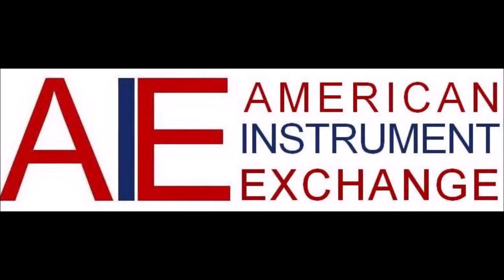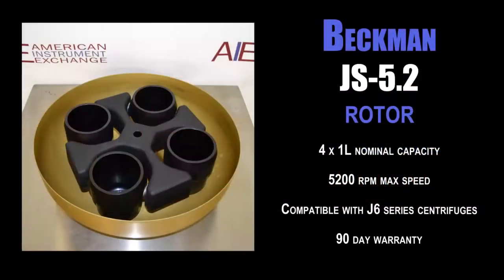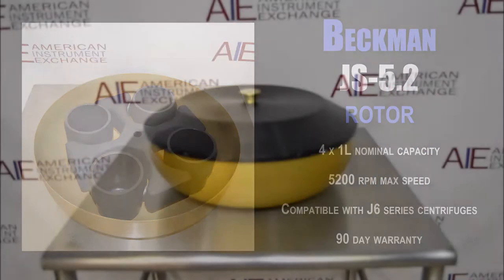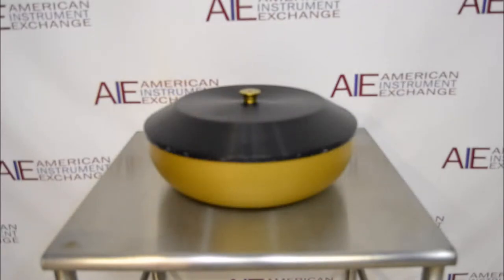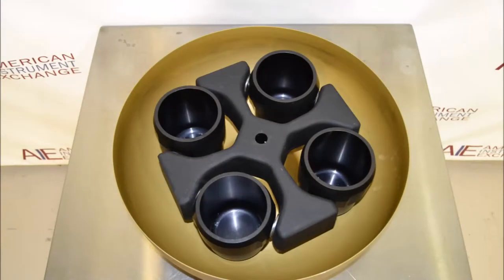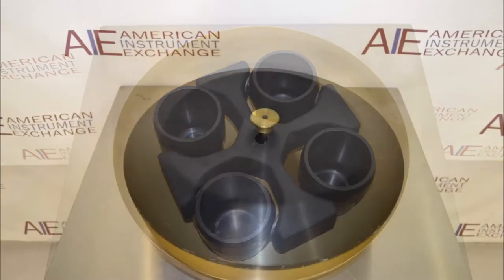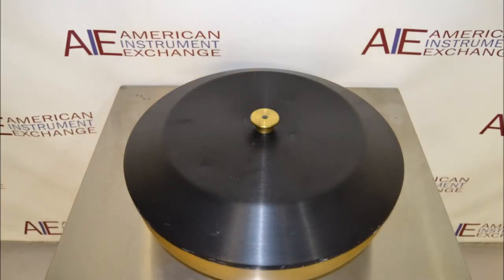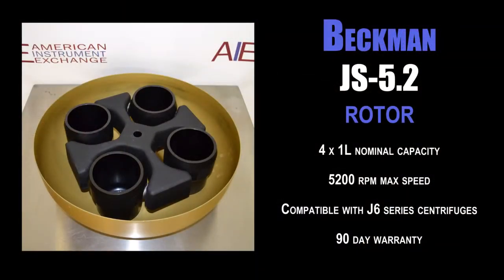Beckman JS-5.2 swinging bucket rotor (1390G CENTRI)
Beckman JS-5.2 swinging bucket rotor

• 4 x 1L nominal capacity
• 5200 rpm max speed
• 90 day warranty

The Beckman JS-5.2 is a swinging bucket rotor with a windshield around the yoke and buckets. This rotor can hold either four buckets or four microplate carriers and can hold a wide variety of sample containers, including bottles, tubes, and blood bag cups. The rotor assembly and buckets are fabricated from anodized aluminum.

This rotor is compatible with Beckman J6 series centrifuges, including the Beckman J6-HC and Beckman J6-MI.

All of our equipment is used and reconditioned. Our technicians test the performance of all centrifuges and make sure the rotating assembly is properly balanced; the bearings, seals and gaskets on the spindle assembly are in good shape; and the controls work properly. If the centrifuge is refrigerated we also test to make sure that the machine reaches and hold temperature properly. All tolerances are measured and the exterior and interior of all units are fully cleaned. If the unit is being purchased with a rotor we test the rotor/centrifuge combination together.

1023 Western Avenue
Haverhill, MA 01832